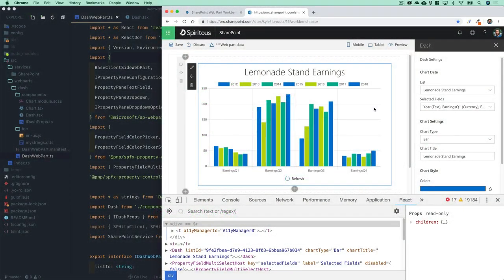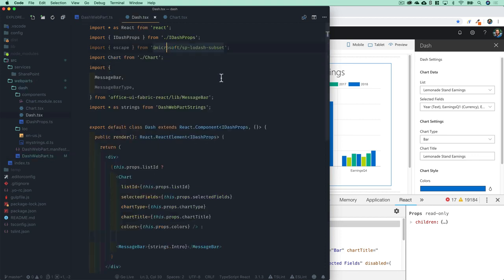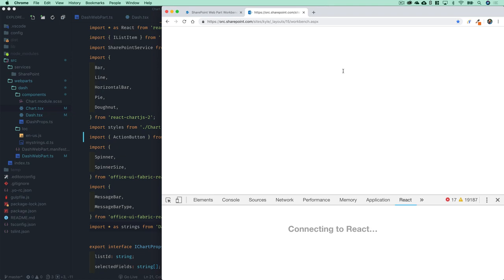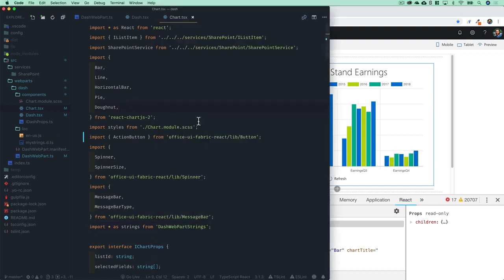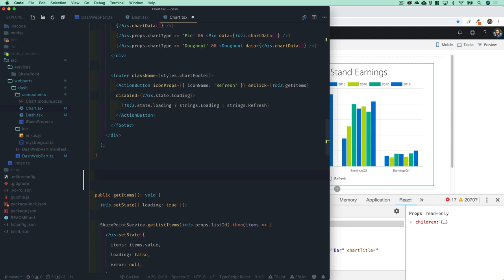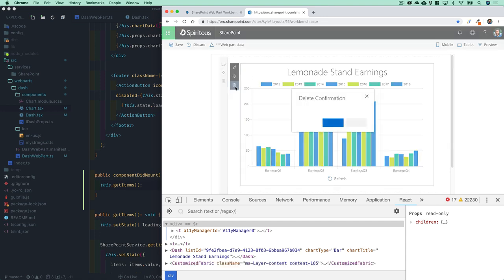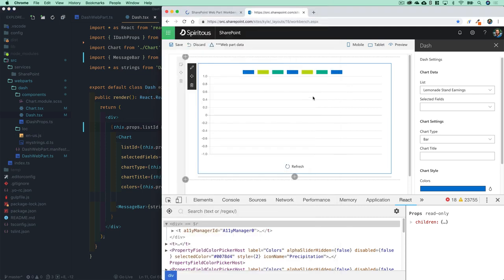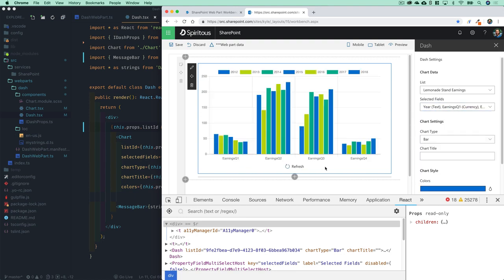Cleanup and Improvements — Introduction to SharePoint Framework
The dashboard web part is looking great and is nearing completion. In this lesson, we’ll do a few quick cleanup tasks and make some minor improvements to the web part to add some polish as we prepare for the ultimate deployment of our solution.